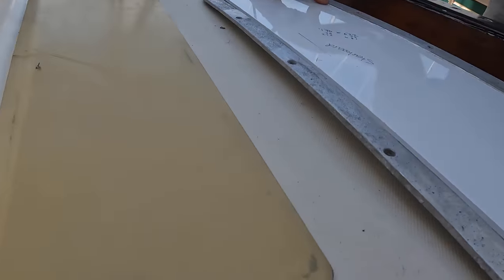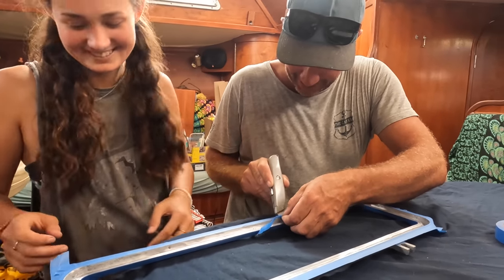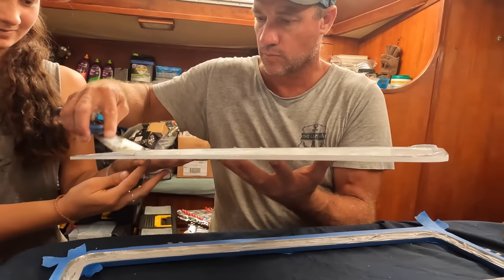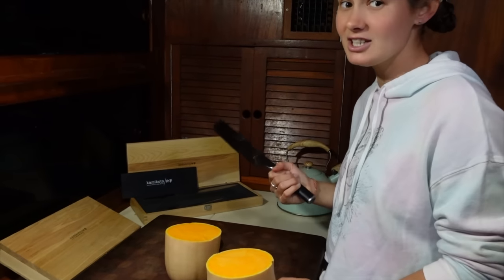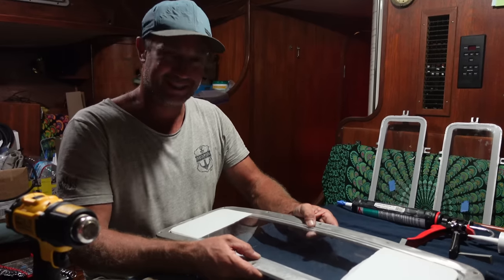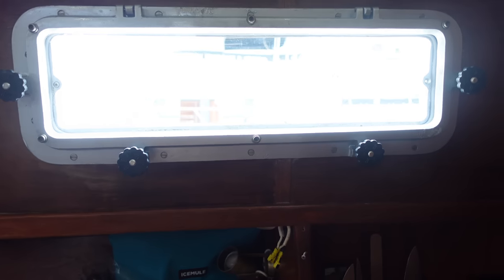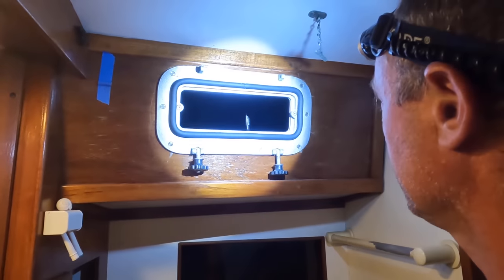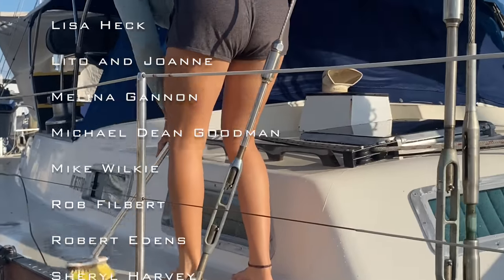Someone is guilty | Ep 319 | Lots of Boat Work Sailing Catalpa